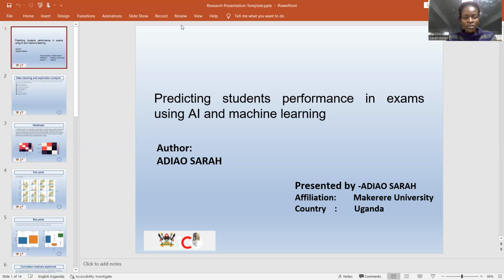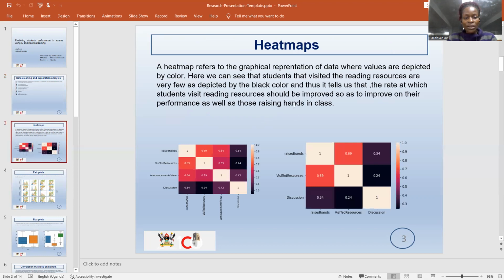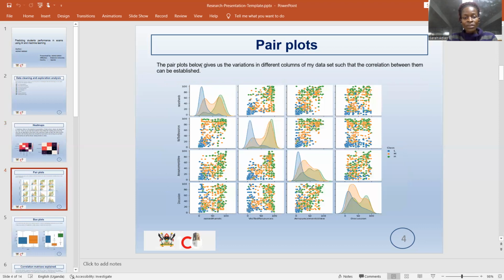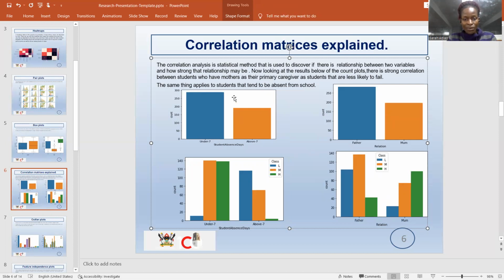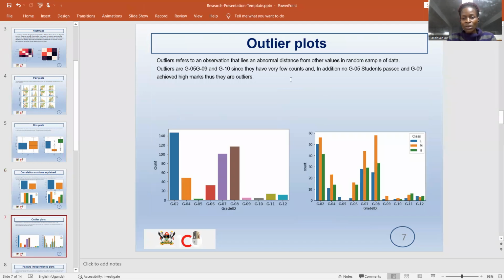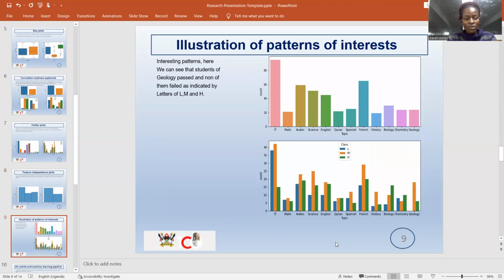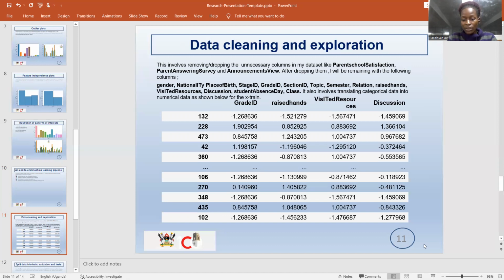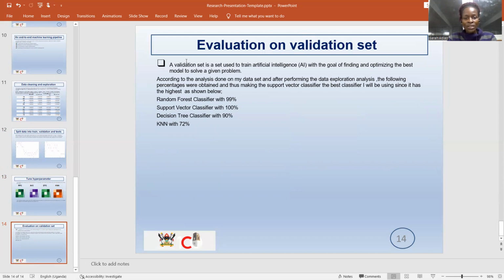Data exploration analysis for predicting students performance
This gives an explanation on how data is cleaned and visualized for better selection of the model used when training data set